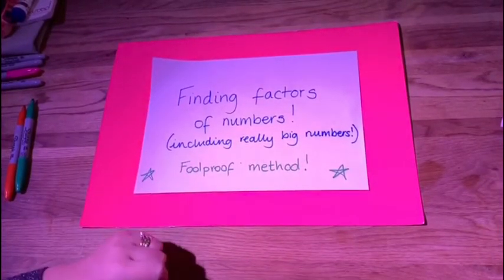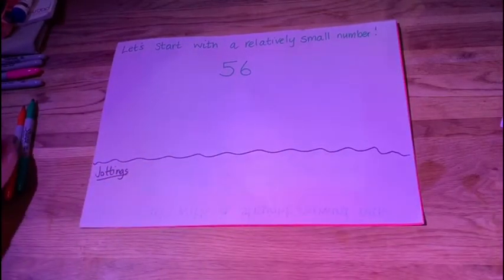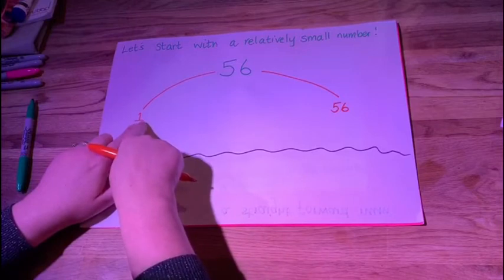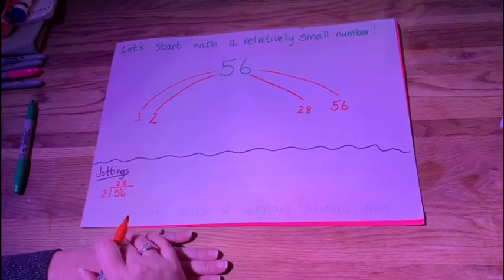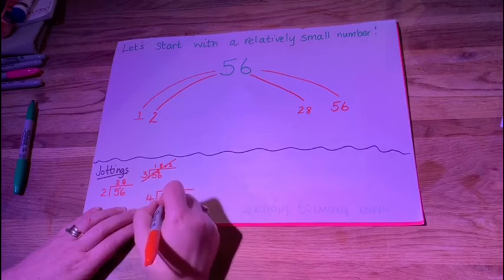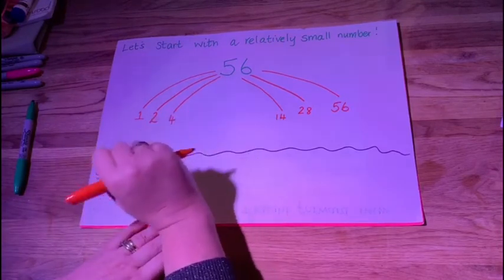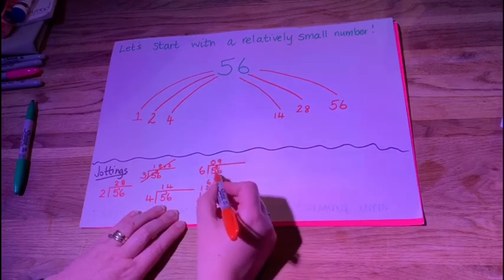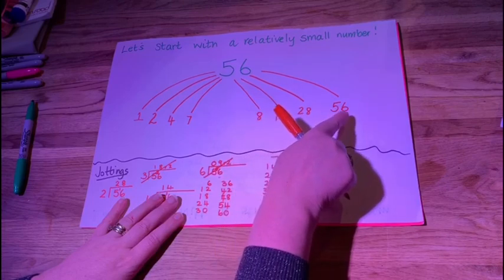Maths Matters - Finding Factors of numbers with Mrs Eames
Mrs Eames has a special treat for us today where she shows us all a foolproof method for finding all the factors of a number, using a factor umbrella.

Thank you Mrs Eames!